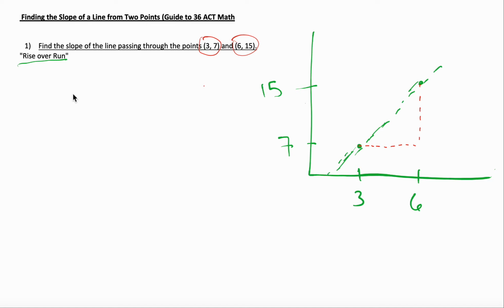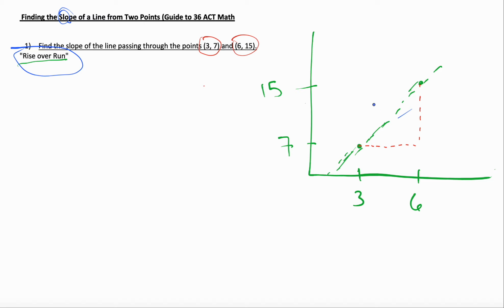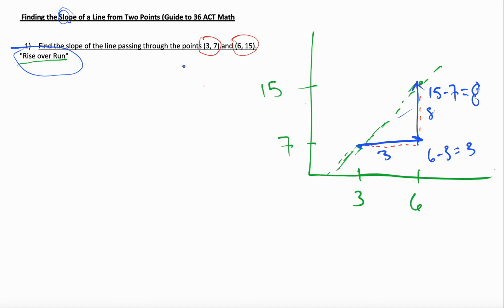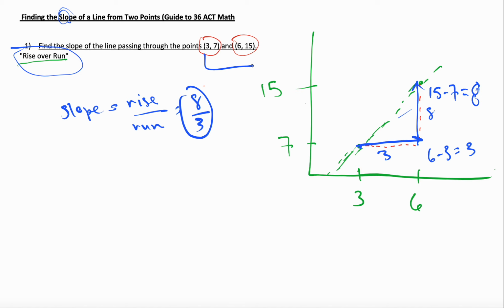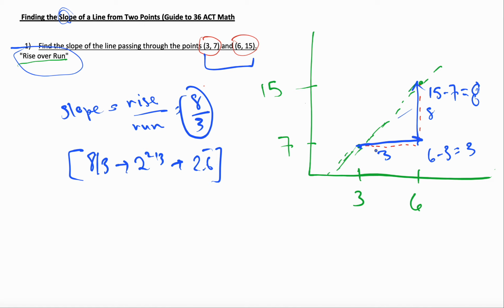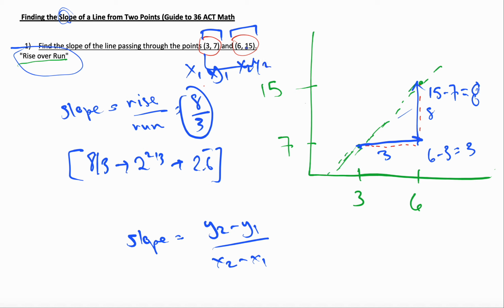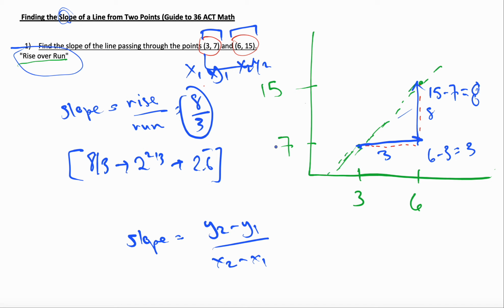Finding the Slope of a Line Passing Through Two Points (Slope Equation Included!!)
Here's a quick video on how to find the slope of a line passing through two points. This is a one-stop-shop for all you need for this concept. This is a common thing you'll need to know to master the ACT/SAT math section.